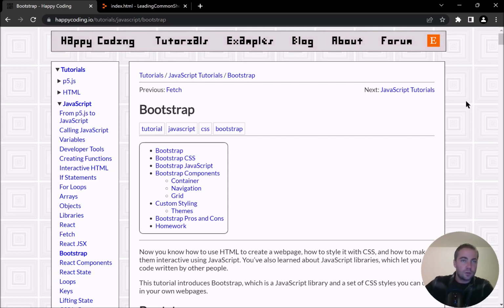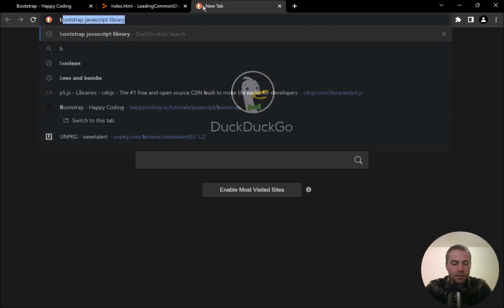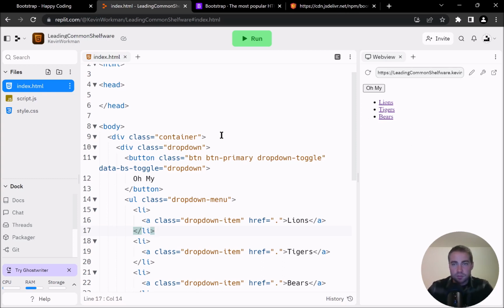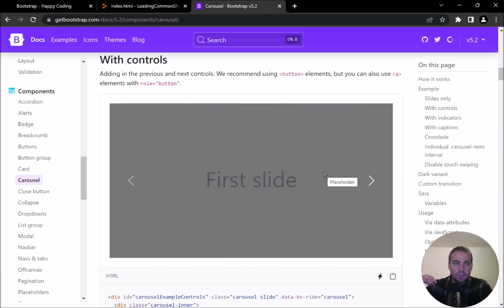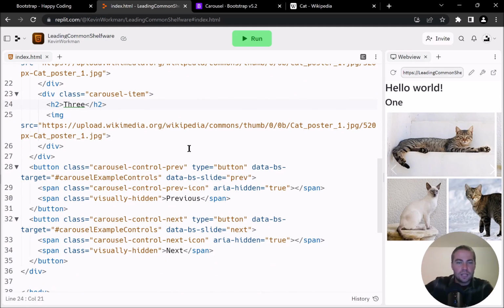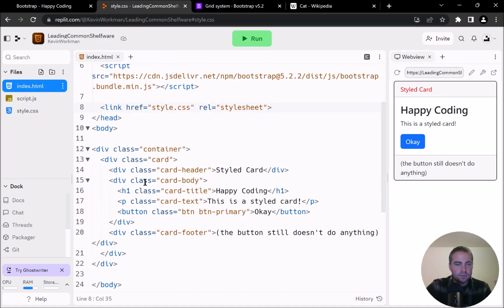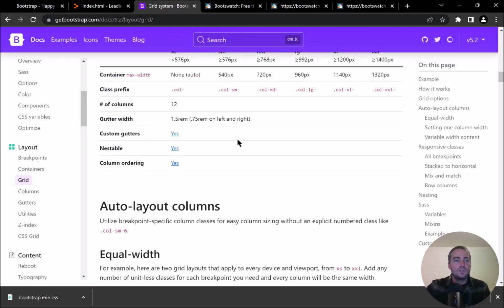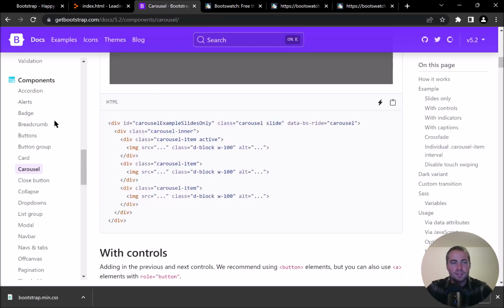Bootstrap - Intro to Creative Web Dev Week 13